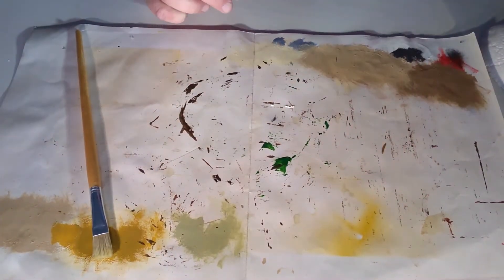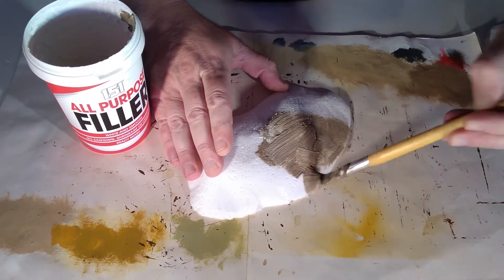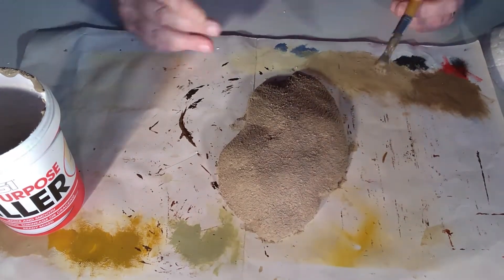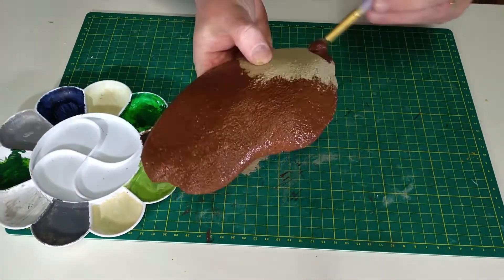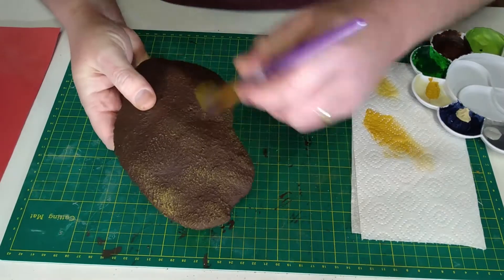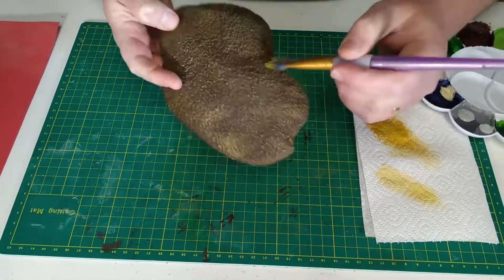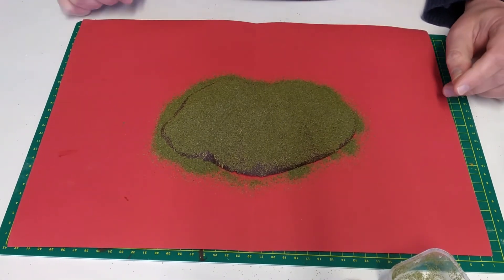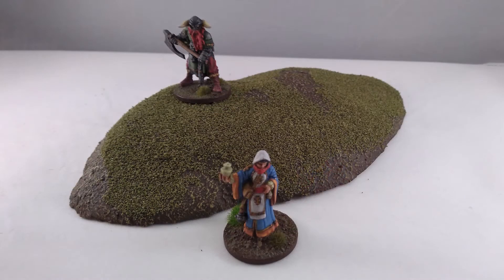Making Hills Part 2 - Battlefield Basics - Easy to Make Wargame Terrain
Part 2 of my quick and easy tutorial on making hills for your tabletop games.

If you're interested in seeing more of my work, please go to my website at;

Tools & Materials Links

Polystyrene Sheet

Marker Pen

Craft Knite

Sanding Blocks

Multi Purpose Filler

PVA Glue

Paint Brushes

Paint
Daler Rowney Graduate acrylic paint available at:

Amazon.co.uk
Burnt Umber
Yellow Ochre
Buff Titanium